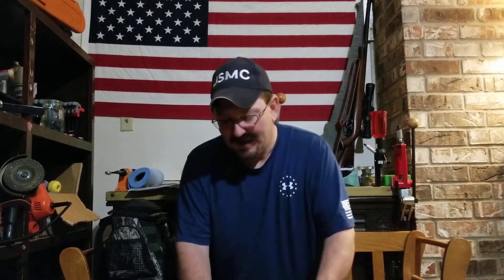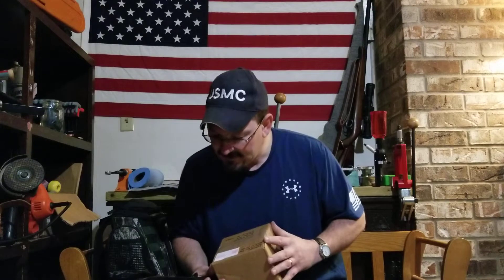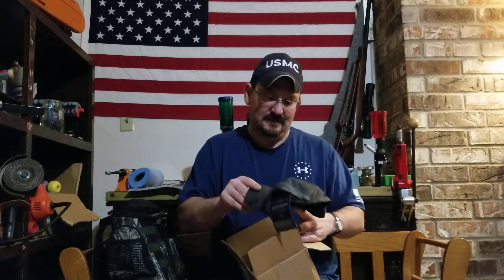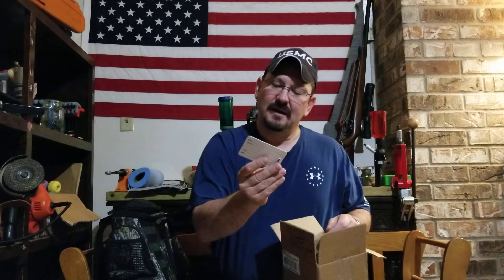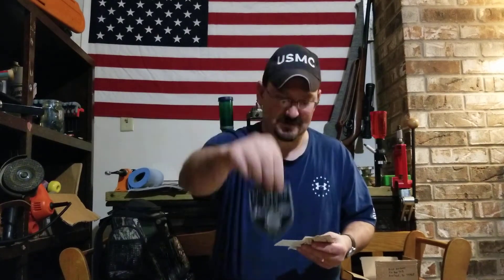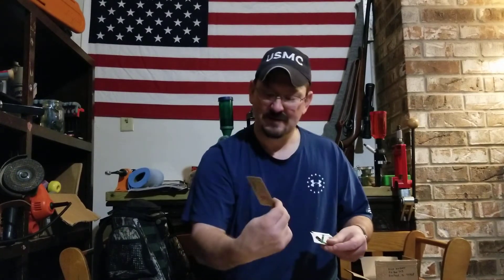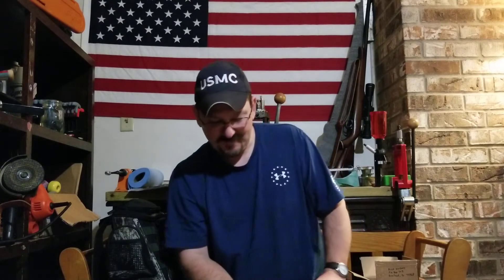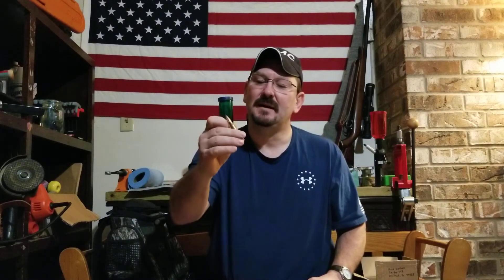I won the Clovertac drawing, Very happy.